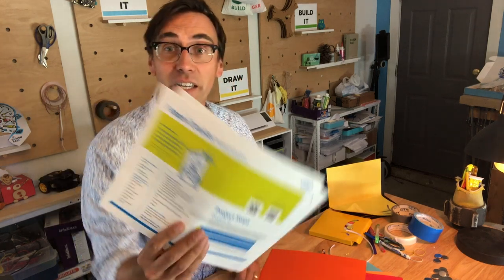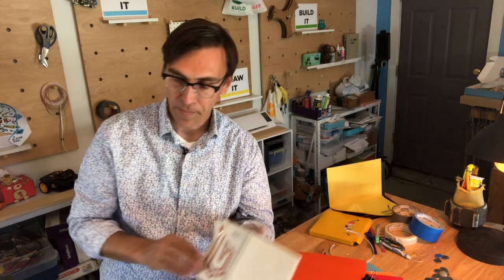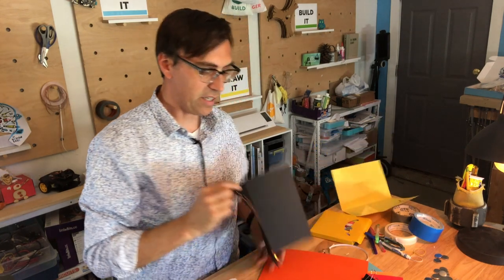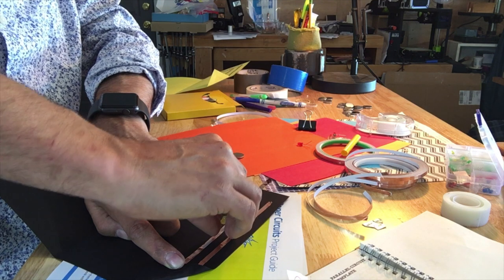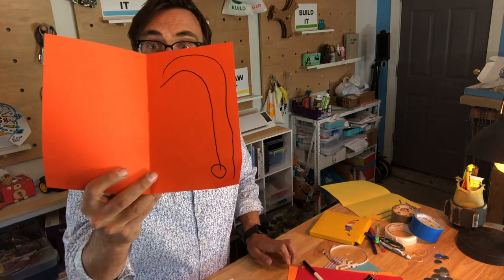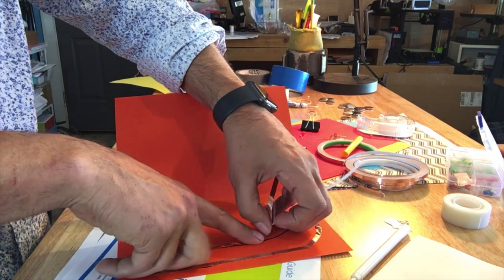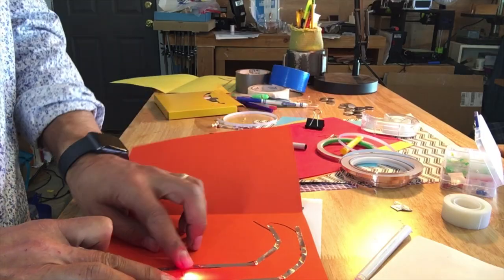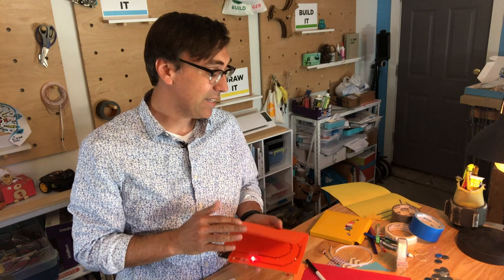Paper Circuits Intro | Maker, STEM, & STEAM Projects | Intel Future Skills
Intel Future Skills Paper Circuits Introduction Video

to download all of the Future Skills Project Guides, corresponding rubrics, and the SEL "Essential Skills" companion cards too! Free to download and use in classrooms worldwide!